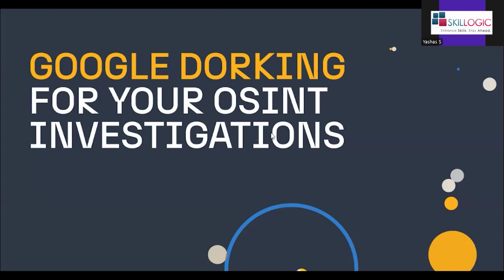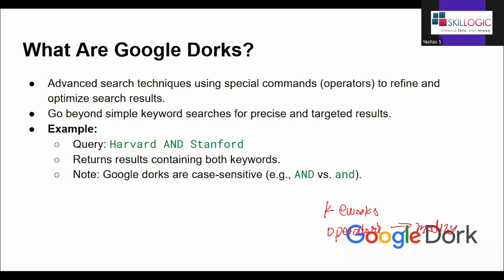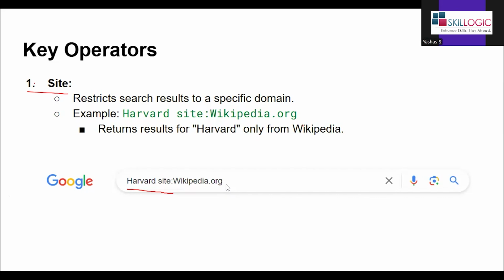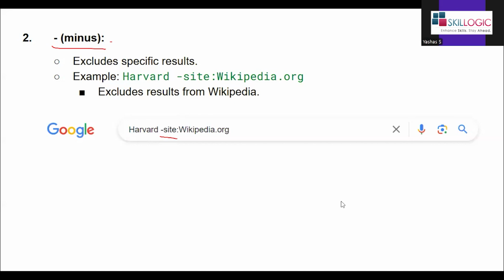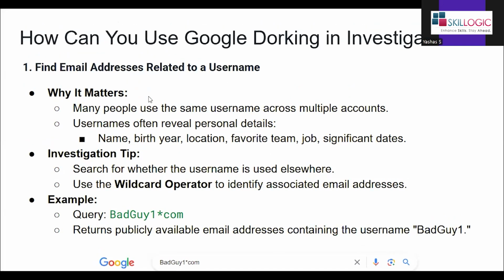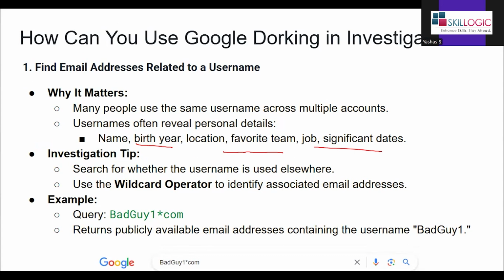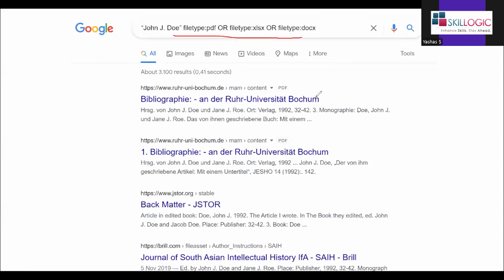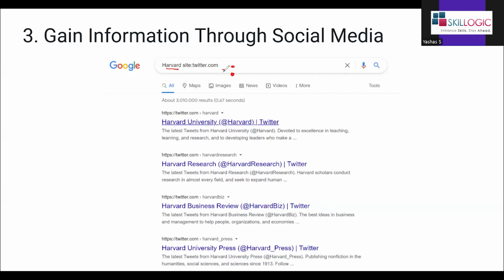what is google dork | How to use google dorking | Skillogic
Google Dorking, also known as Google Hacking, is a powerful technique that uses advanced search operators to find hidden information on the web. From exposed files and login pages to misconfigured websites, Google Dorks can reveal data that isn’t easily accessible through normal searches. In this video, we’ll explain what Google Dorking is, why it matters, and how it can be used responsibly for ethical purposes like cybersecurity research and penetration testing. You’ll also learn step-by-step how to use Google search operators to refine your searches, uncover specific information, and understand the security risks associated with improper configurations.